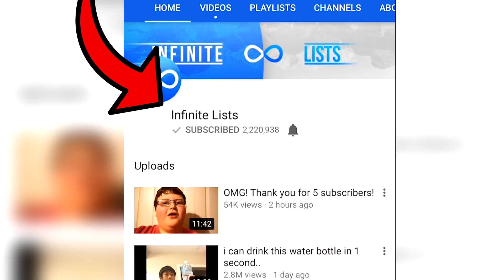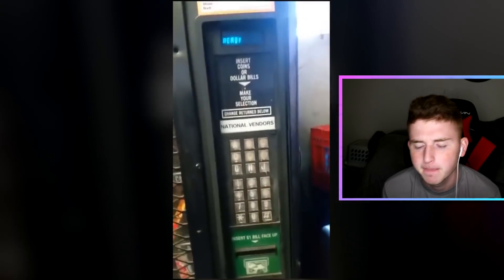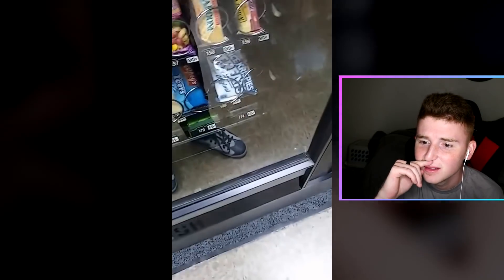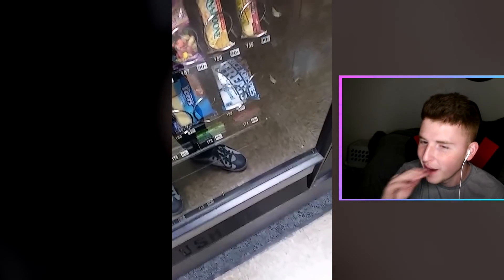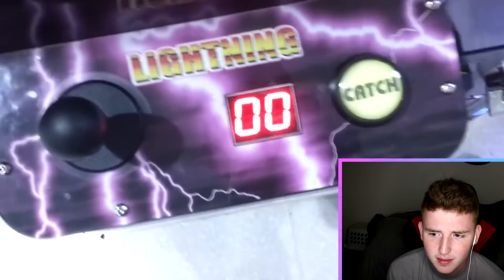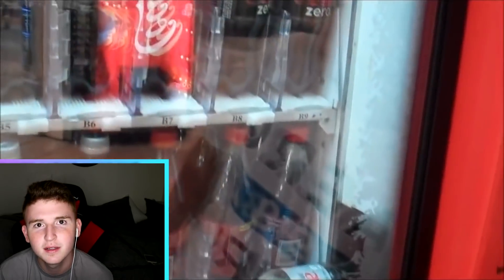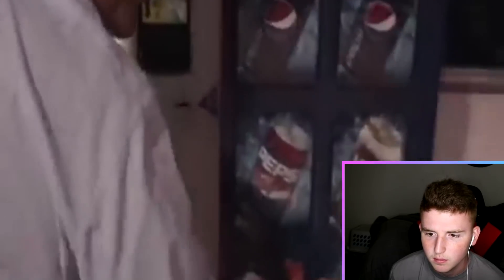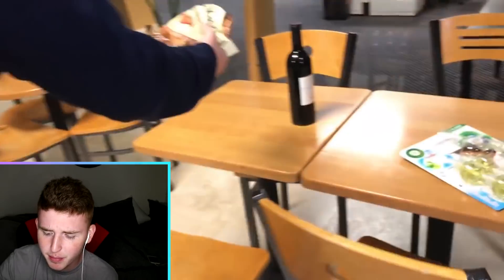this vending machine hack needs to be illegal...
this vending machine hack needs to be illegal... These are the craziest vending machine hacks ever! If you want free stuff from vending machines, just watch this video! 50,000 LIKES?!

S N A P C H A T : InfiniteLists

G E T P A R T N E R E D